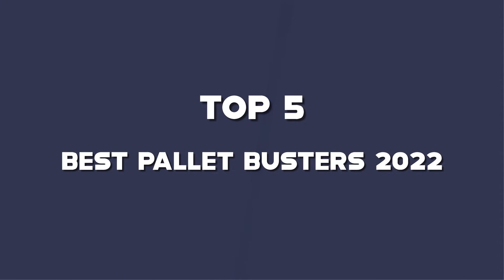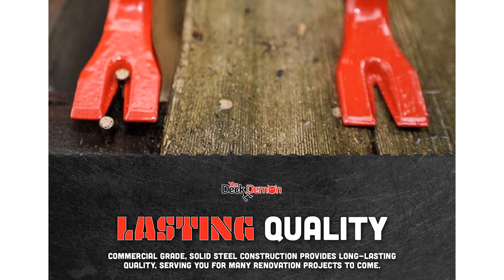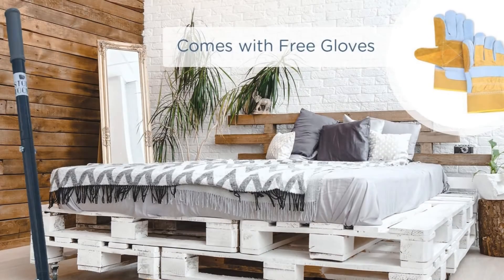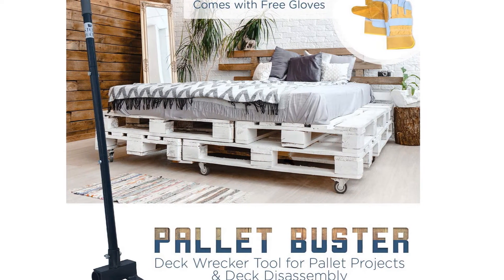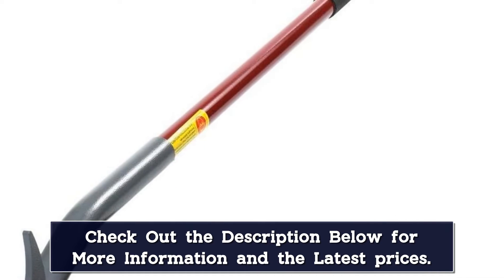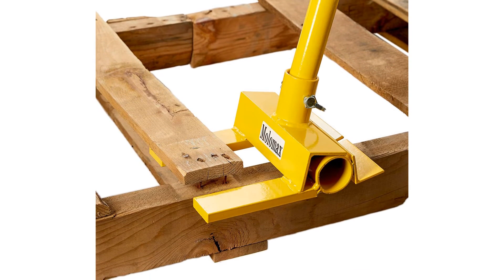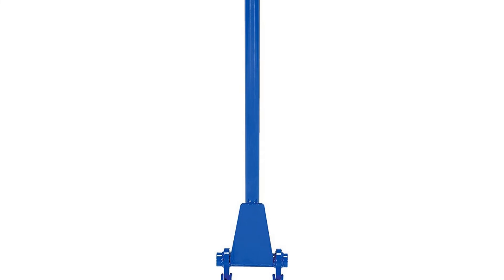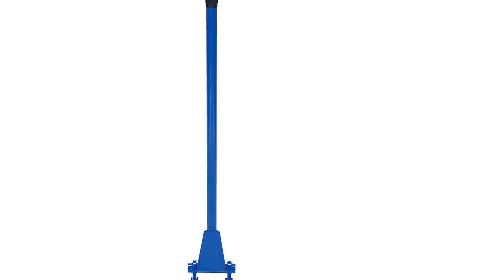Top 5 Best Pallet Busters Reviews in 2024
In This Video, We Recommended the Top 5 Best Pallet Busters 2024

👉05.VEVOR Pallet Buster, 41-Inch Handle, 2000 lbs Weight Capacity

👉04.SKB-DLX Deluxe Steel Pallet Buster with Handle, 41"

👉03.VEVOR Pallet Pry Bar Buster

👉02.VEVOR Pallet Buster, 60-Inch Handle, 8818 lbs Weight Capacity

👉01.VEVOR Pallet Buster, 50'' Carbon Steel Handle Pallet Breaker